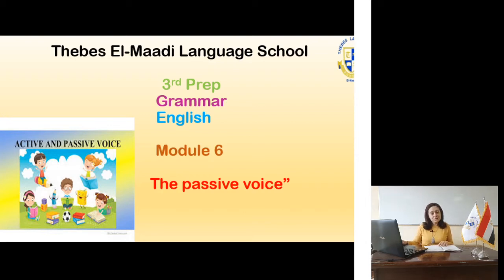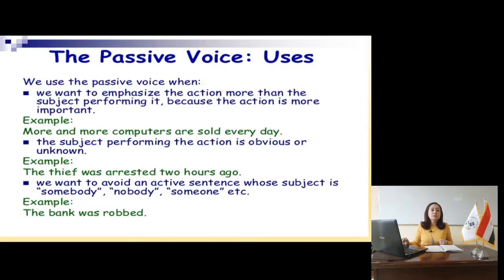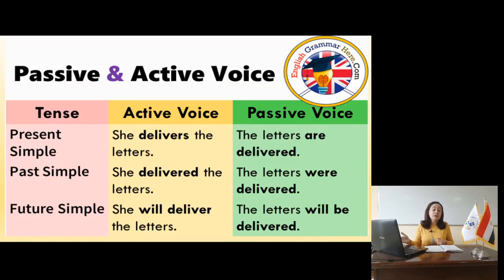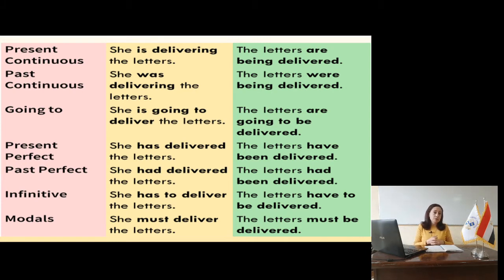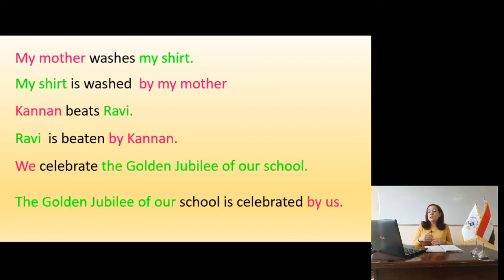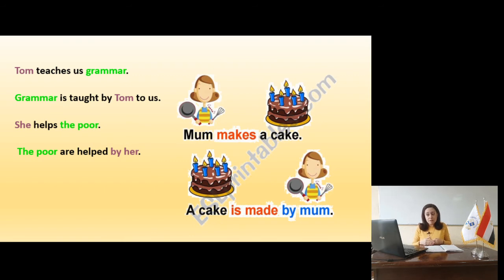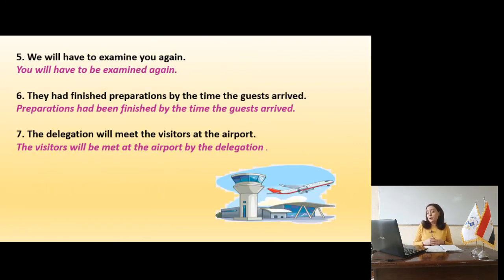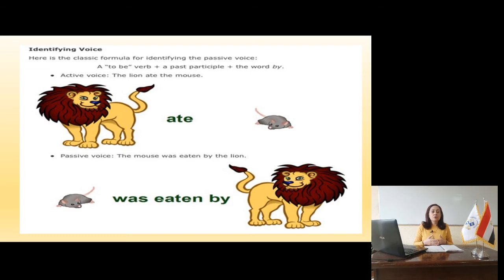prep 3 English module 6 grammar PASSIVE VOICE recorded by marim farid WEEK 1